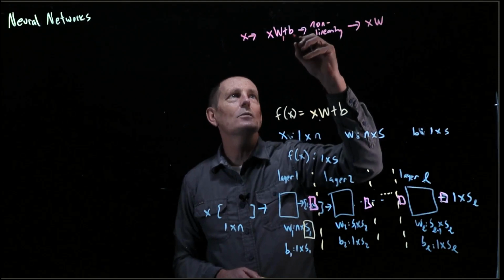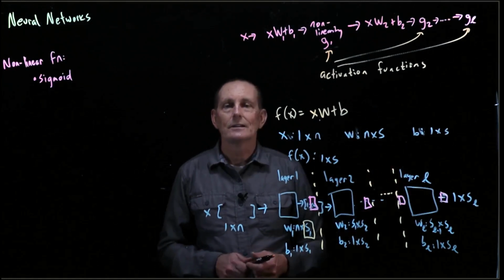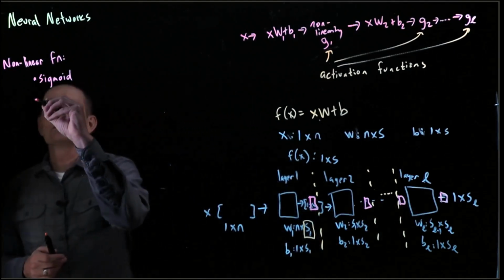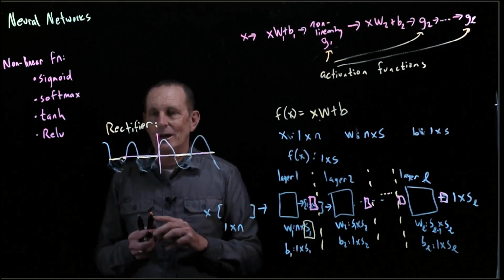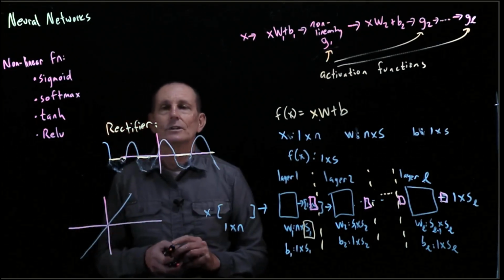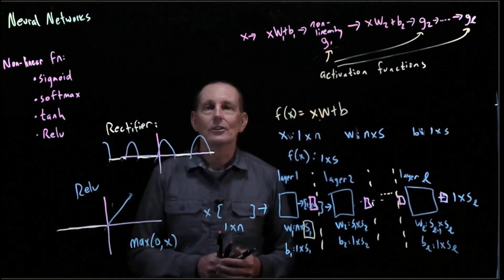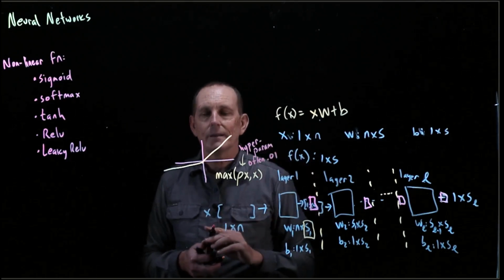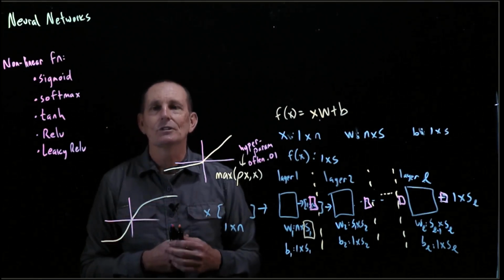CS 152 NN—9: Neural Networks—Activation Functions